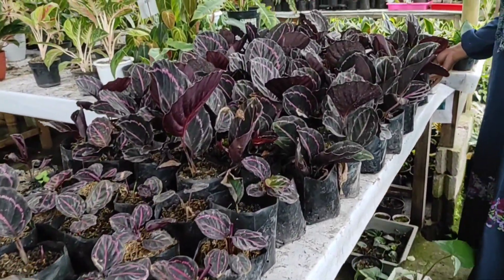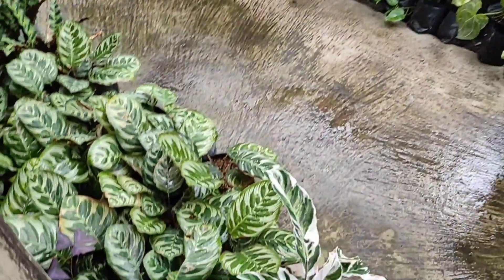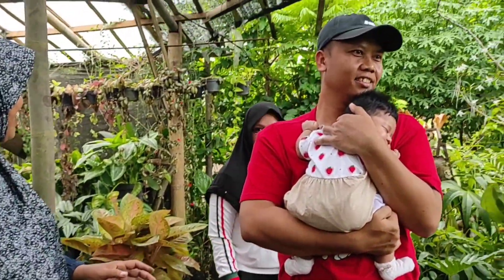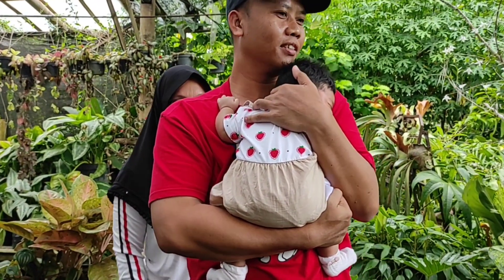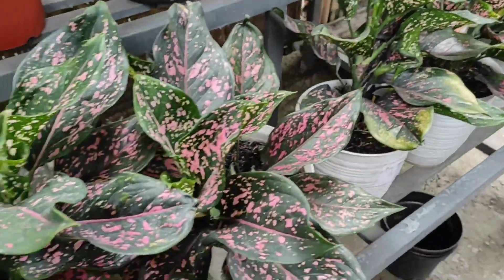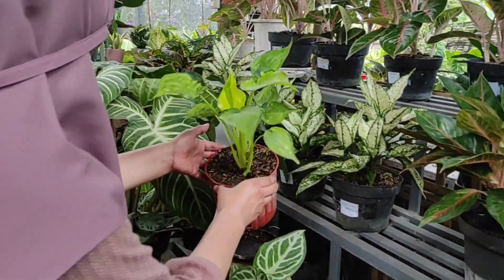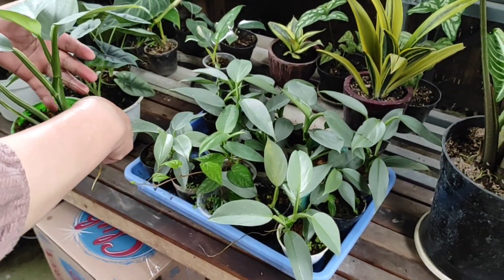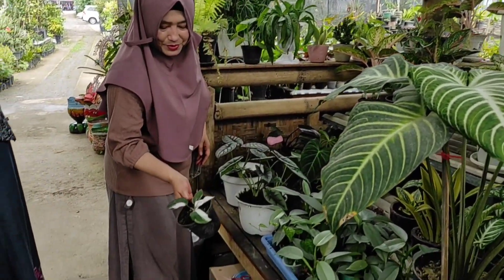Review Tanaman Rumpun Rimbum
Yuk kita review tanaman yg rimbun rumpun ya teman2
Alamat :
Taman Sor Mlinjo
Desa Jatimulyo Kec. Kauman Kab. Tulungagung Jatim.
No. WA  :
1. Bu Supatmi / Arif : 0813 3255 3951
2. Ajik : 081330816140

Alamat di Shopee :
shopee.co.id/arifajigt